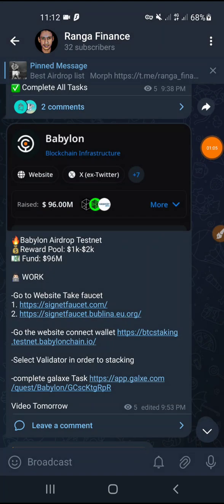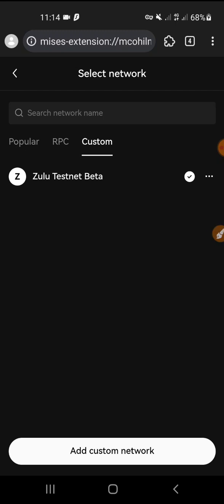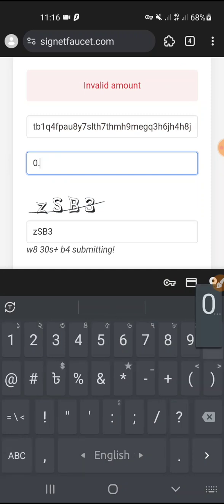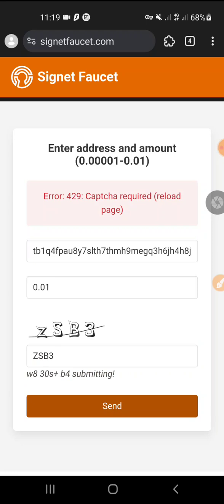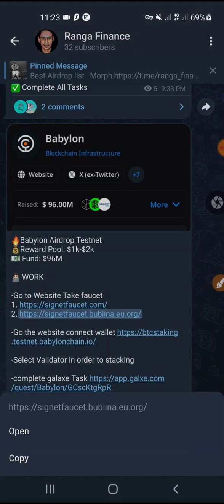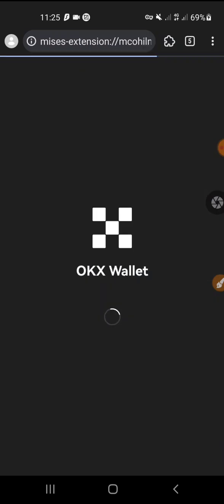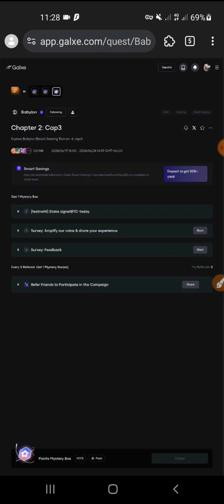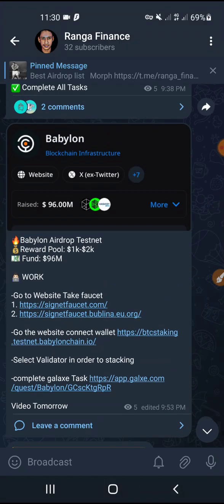Babylon Airdrop Testnet Guide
This is make money online video. You'll see how to use DeFi, How to Use Cryptocurrency, How to make free crypto, How to make free bitcoin

In This Video I'll dive dip into tutorial About Babylon Airdrop Testnet Guide